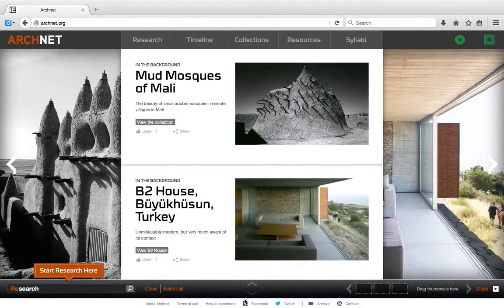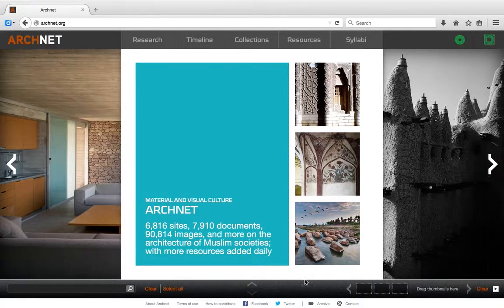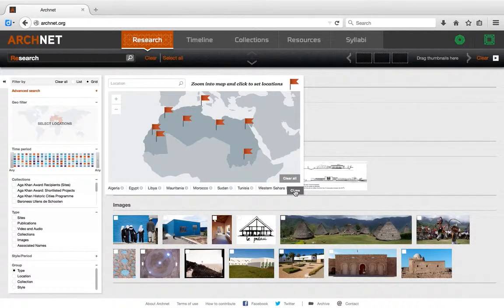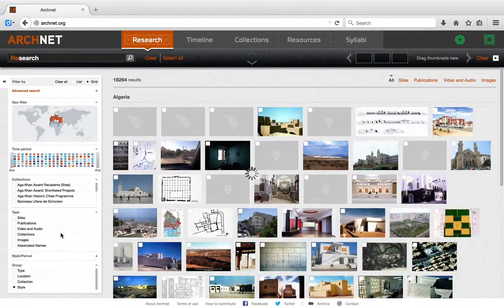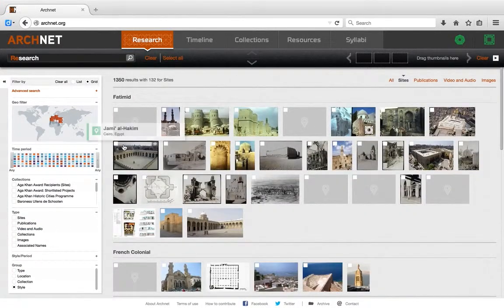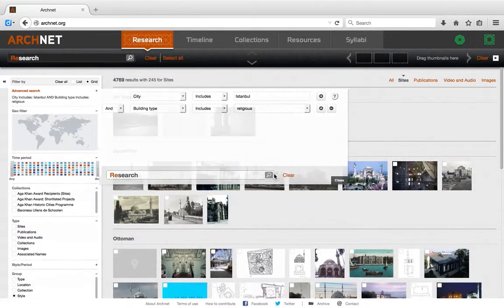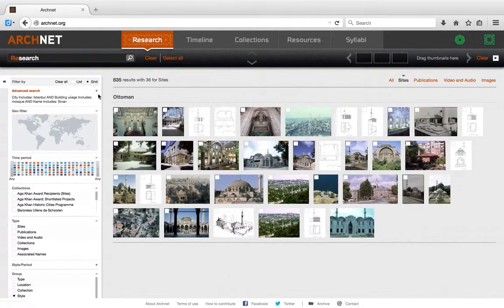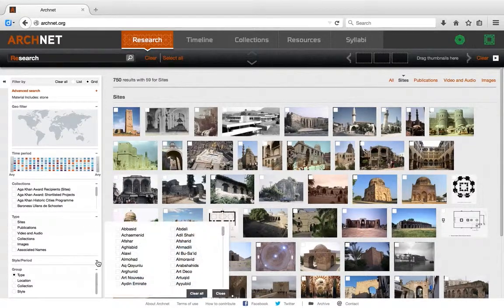Recreating the Lists from the Old Site-Archnet